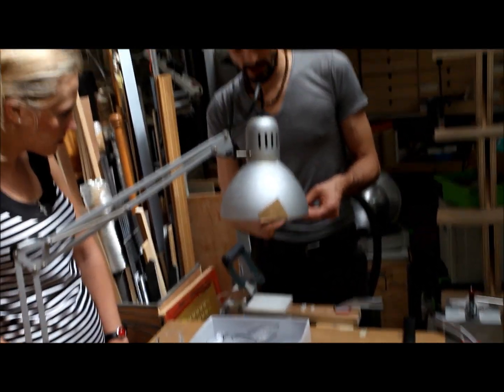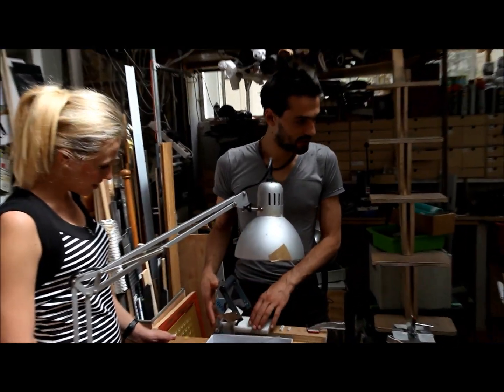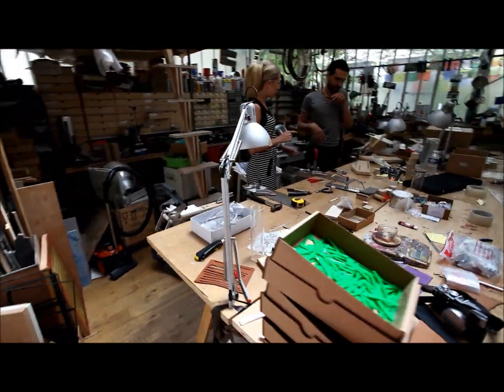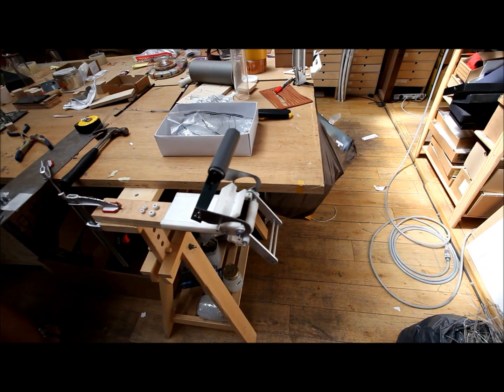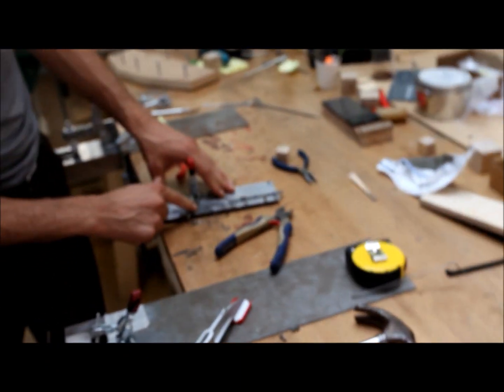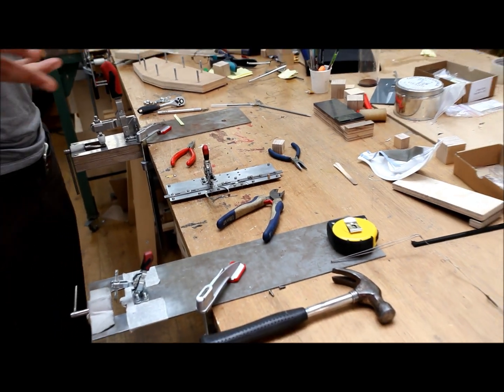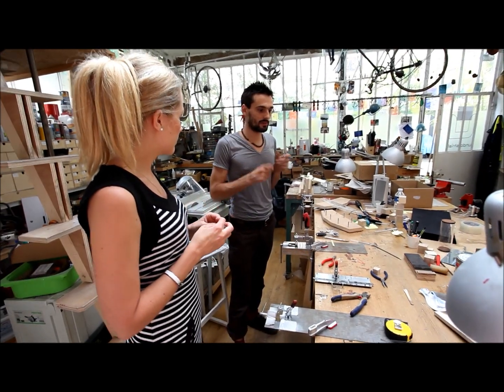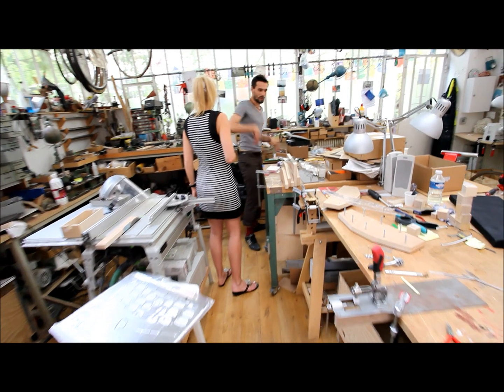VOYAGE Eyewear: A Visit to Undostrial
A visit to Undostrial factory in Paris, France.